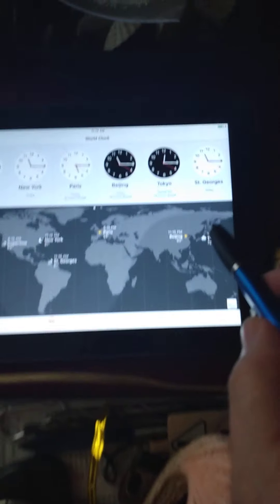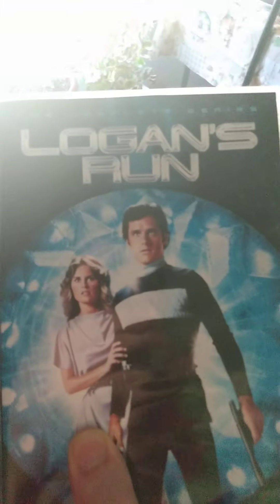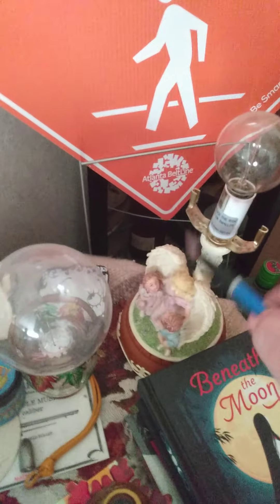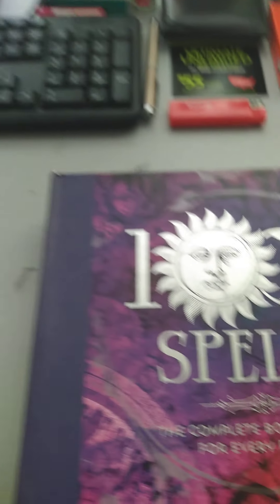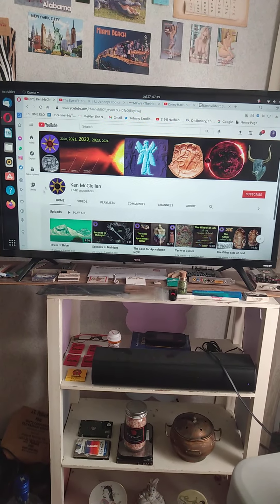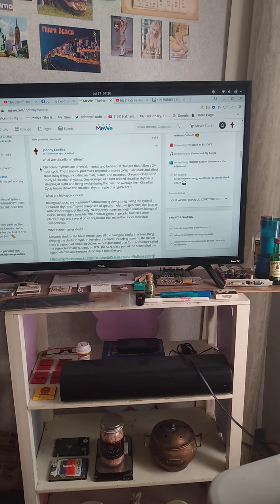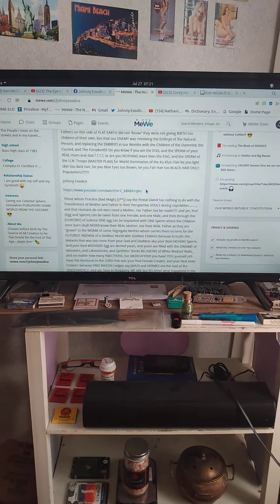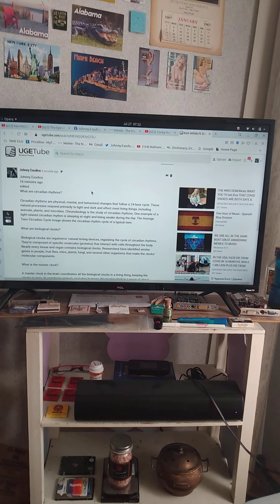ran out of room on the hard drive of this cheap phone, so I will make a part two to this video. [C+]